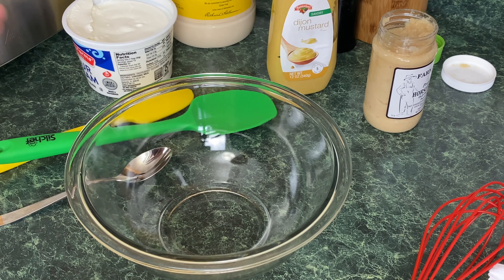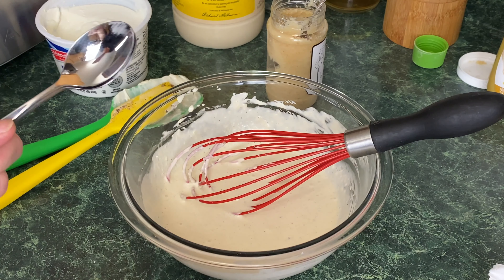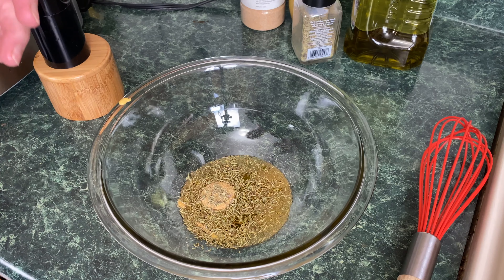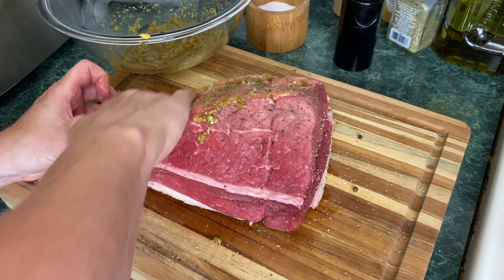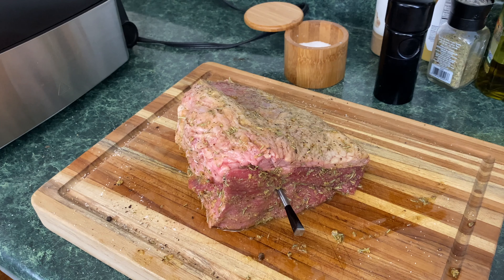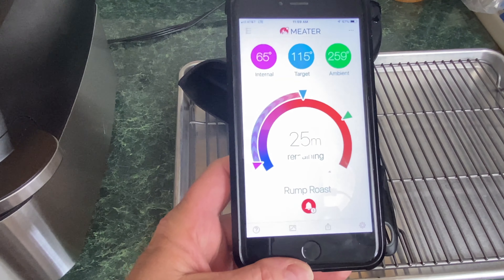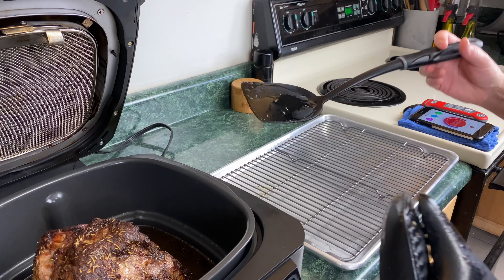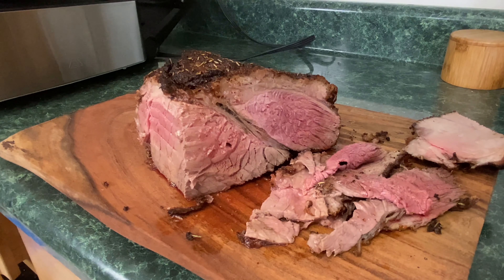Ninja Foodi Grill - ROAST BEEF-Sandwich- Horseradish Sauce, Arugula and spinach on a Ciabatta Roll!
We start by making a roast beef in the Ninja Foodi Grill using the MEATER thermometer.  If you already know how to cook a roast in the Ninja Foodi Grill watch the beginning of the video on how to make the horseradish sauce then you can skip ahead to 13:21 in the video on how to construct this amazing sandwich.
I apologize for the audio-not sure what happened. tried to adjust and fix the audio. Sorry.  As you all know I'm not the most techie person :)

We would appreciate it if you shopped at Ninja Kitchen for your Ninja Appliances!
We appreciate it very much!

- If you are enjoying and finding some value please donate a couple of bucks consider it buying me a cup of coffee-and I love coffee-my new addiction is coffee cult on Amazon! Thanks! we really appreciate it!

Let's socialize and share some recipes!

CREAMY HORSRADISH SAUCE
1/2 cup mayo
1/2 cup sour cream
1 Tbsp Dijon mustard
1 tsp rice wine. vinegar
1/2 tsp kosher salt
1/2 tsp. black pepper
1-4 Tbsp horseradish
Whisk together and place in frig for at least 2 hours.
WET RUB
2-3 Tbsp olive oil
2 tsp Dijon mustard
2 tsp dried rosemary
1/2 tsp kosher salt
1/2 tsp black pepper
Whisk all together.
Remove roast from frig 20-30 minutes prior to roasting-I then sprinkle kosher salt and black pepper on all sides of roast then rub in wet rub(mixture. above)
Preheat the NFGrill Roast setting 350F When done preheating place roast in fat side. up. After 25 minutes turn roast over and cook for 10 minutes then turn roast back over. and cook until done.(this is for rare). When done remove and let rest for 15-20 minutes. Then using a very sharp knife-slice roast as this as possible.
TO CONTRUCT SANDWICH
Slice ciabatta bun in half, spoon on horseradish sauce place spinach and arugula on bottom then top with roast beef. Salt and pepper the roast beef then place the ciabatta top on and enjoy!
*you can warm ciabatta roll up if desired.